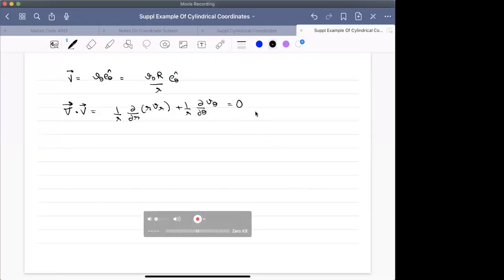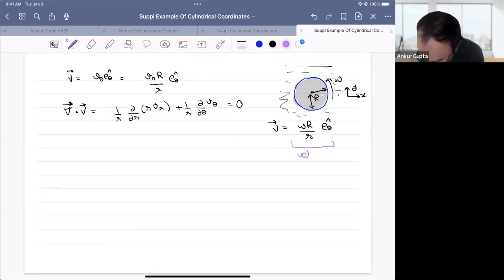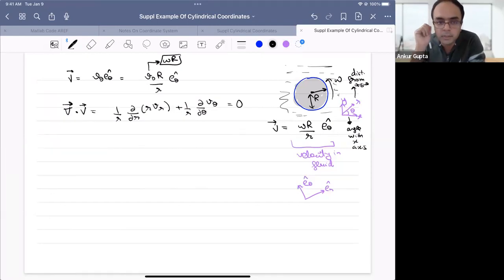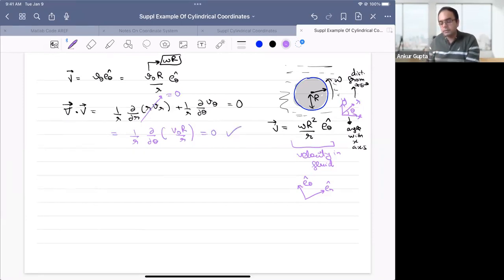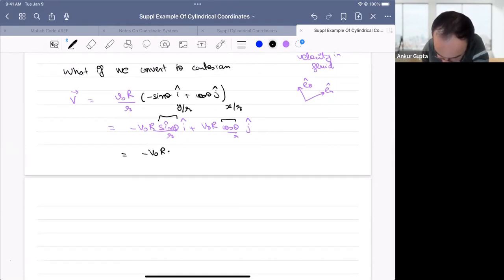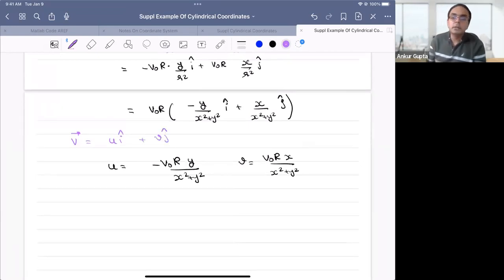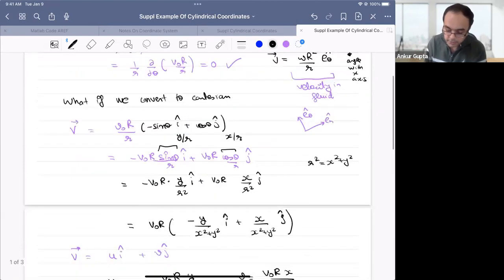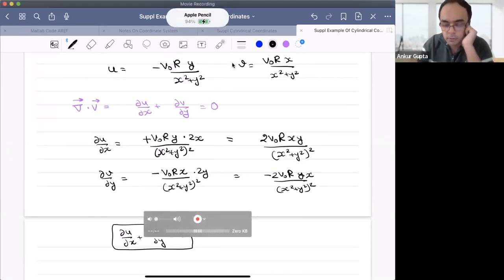Example of continuity equation in cylindrical and cartesian coordinates